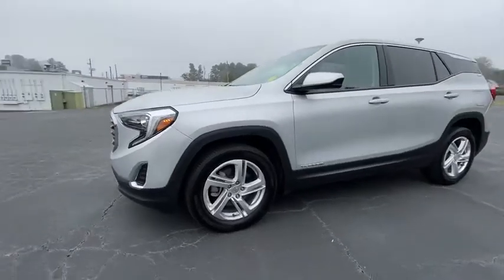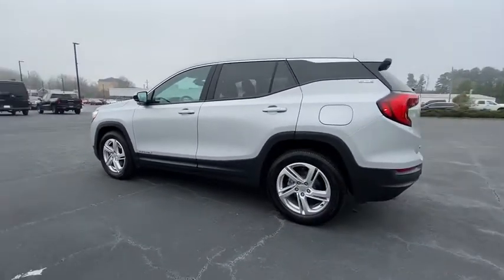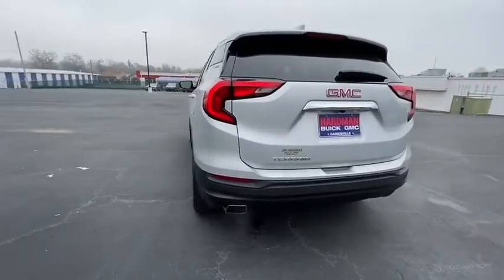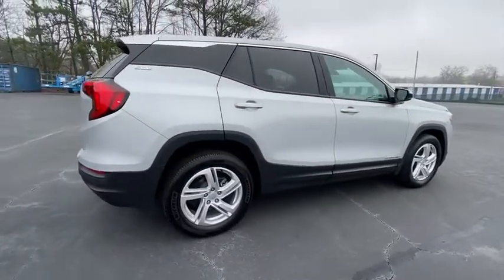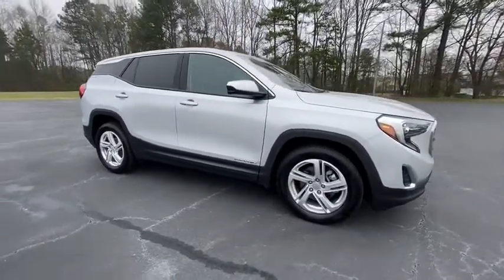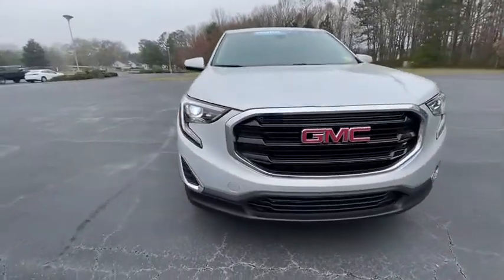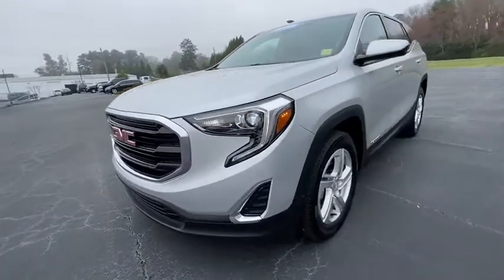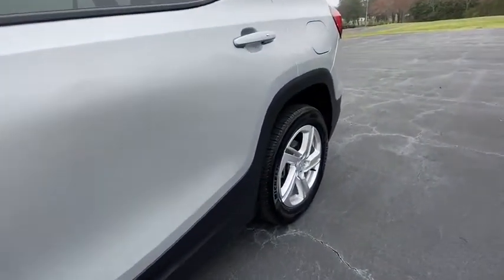2018 GMC Terrain Gainesville, Buford, Cumming, Dawsonville, Flowery Branch, GA 9140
Quicksilver Metallic Used 2018 GMC Terrain available in Gainesville, Georgia at Jim Hardman Buick GMC. Servicing the  Buford, Cumming, Dawsonville, Flowery Branch, GA area.

Due to our amazing pricing, please call before coming down to ensure the vehicle is still available! **BLUETOOTH**, **BACK UP CAMERA**, **CLEAN CARFAX**, **ONSTAR**, **APPLE CARPLAY**, **STILL UNDER FACTORY WARRANTY**, **ACTIVE PARKING ASSIST**, Terrain SLE, 4D Sport Utility, 2.0L Turbocharged, 9-Speed Automatic, FWD, Quicksilver Metallic, jet black Cloth, 2 USB Data Ports w/Auxiliary Input Jack, 6-Speaker Audio System Feature, Bluetooth For Phone, Exterior Parking Camera Rear, Heated door mirrors, Preferred Equipment Group 3SA, Radio: GMC Infotainment Audio System w/7 Display, Remote keyless entry, Steering wheel mounted audio controls, Wheels: 18 x 7 Silver Painted Aluminum. Clean CARFAX. CARFAX One-Owner. Priced below KBB Fair Purchase Price! 22/28 City/Highway MPGGeorgia's oldest Buick GMC dealer for over 35 years!